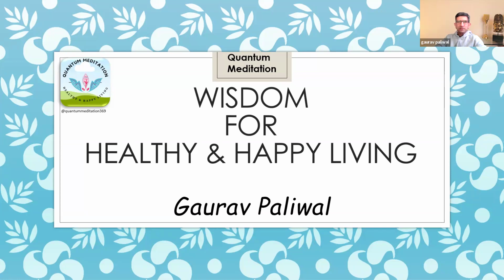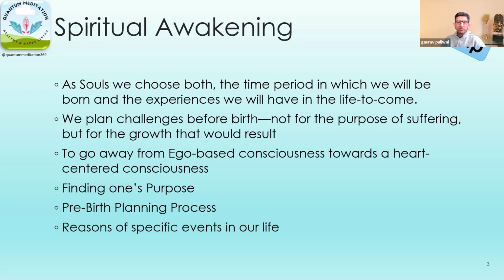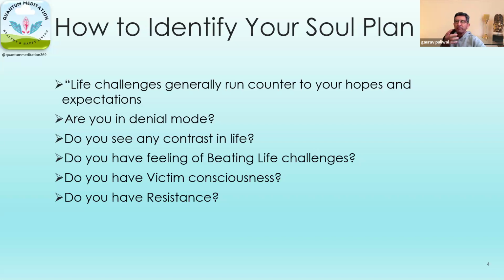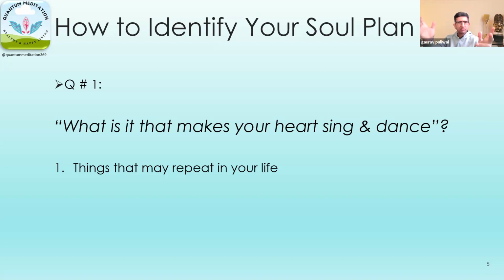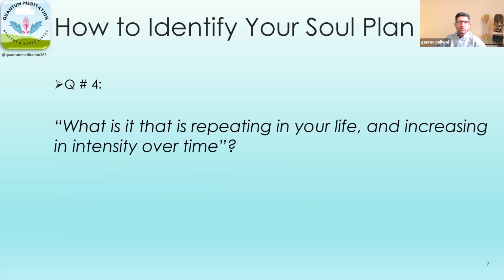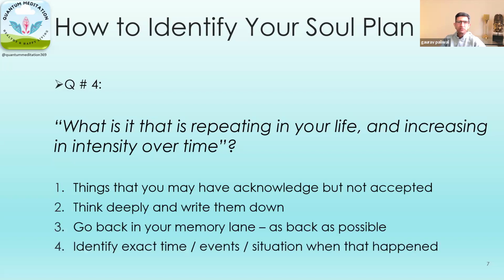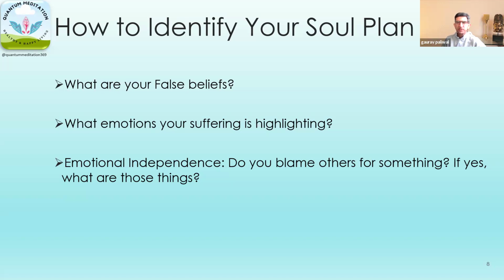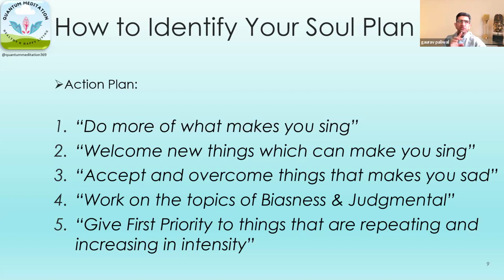Steps for decoding your Soul Plan _ Pre Birth Planning? : Final session (11)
Understand what is “Soul Plan & your Pre-Birth Planning" to live happy & Healthy? It may help you in improving your meditative experience and finding your own answers. It may take you to a level where you connect to the universe directly and become your own Guru. You may leave your question in the comment section below. Feel free to join the WhatsApp group to attend live sessions each Sunday: